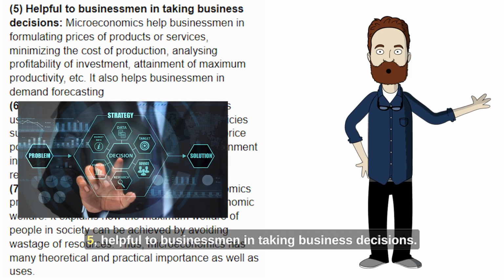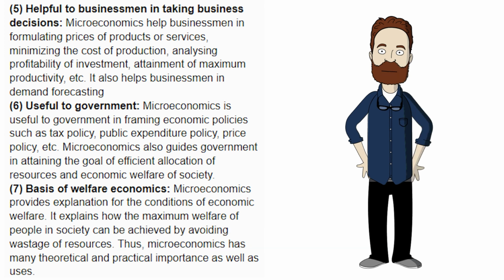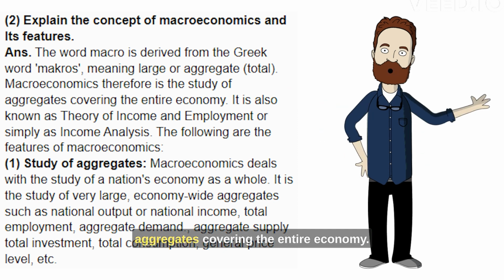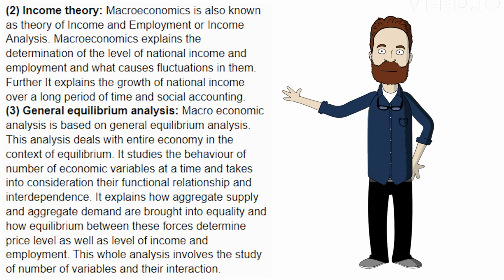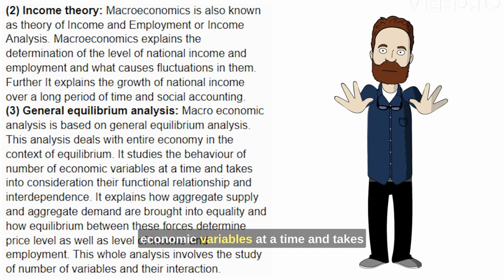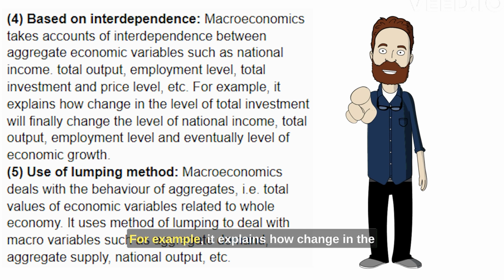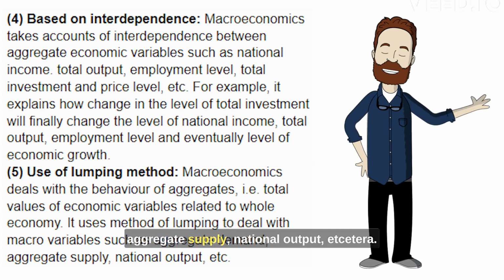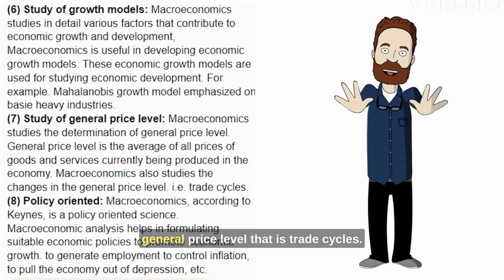12th Commerce - Economics - Chapter: 1- "Microeconomics is known as income theory"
12th Commerce - Subject - Economics - Chapter: 1. Introduction to Micro Economics and Macro Economics Q.5 State with reasons whether you agree or disagree with the following sentences:
"Microeconomics is known as income theory"

Download Apps for more Digital notes.